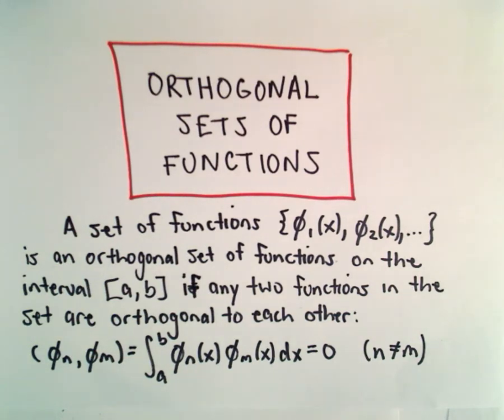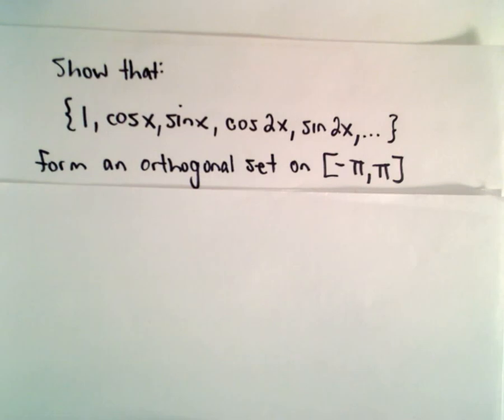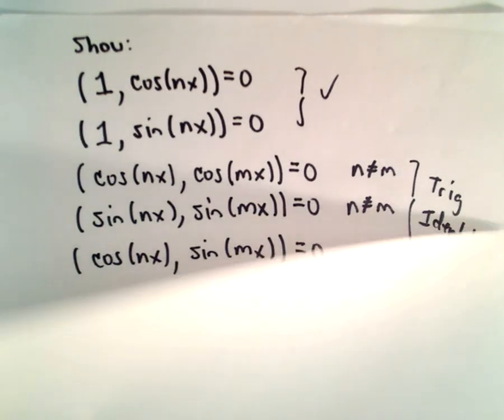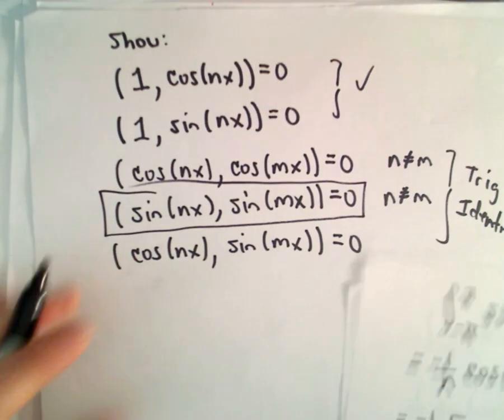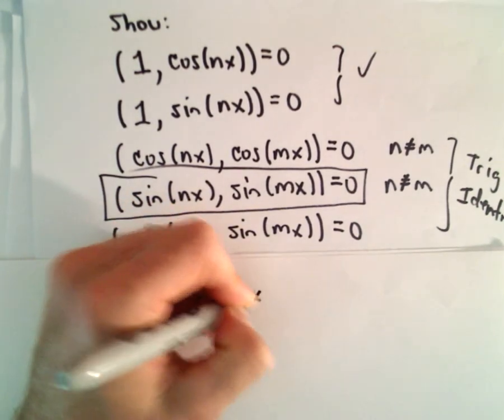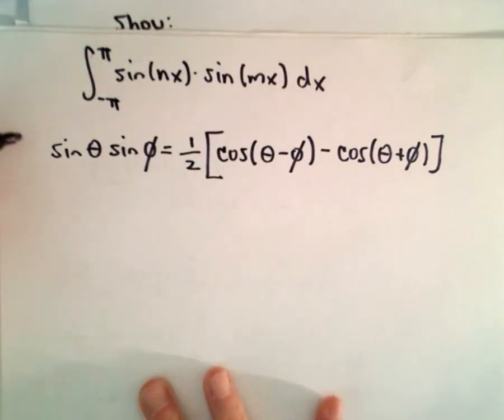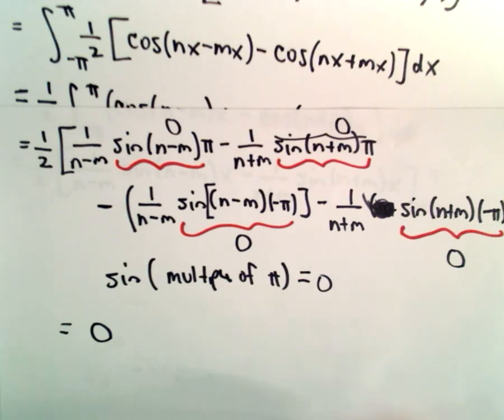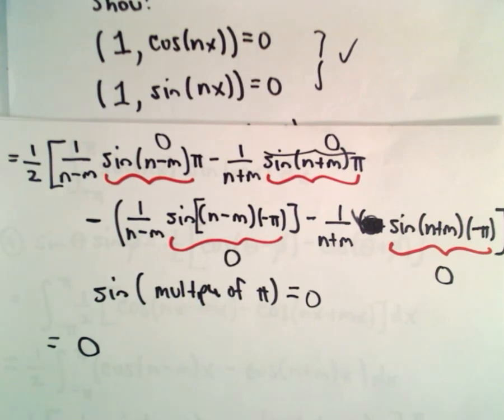❖ Orthogonal Set of Functions (Fourier Series) ❖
Orthogonal Sets of Functions and Fourier Series

In this video, we define an orthogonal set of functions and work through an example to show that a given set of trigonometric functions forms an orthogonal set over a specified interval. This particular set is significant because it appears in the context of Fourier series. Understanding orthogonality is key to decomposing functions into Fourier series and analyzing periodic functions effectively.

What You Will Learn:
The definition of an orthogonal set of functions.
How to verify that a set of functions is orthogonal over a specific interval.
The importance of orthogonal functions in the development of Fourier series.
A step-by-step example involving trigonometric functions.